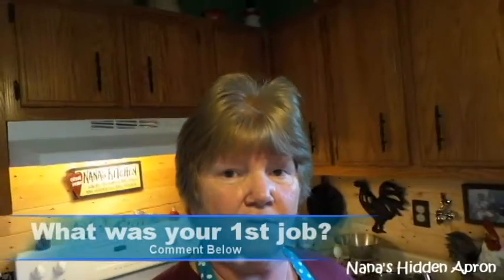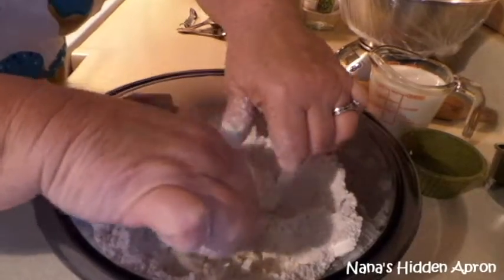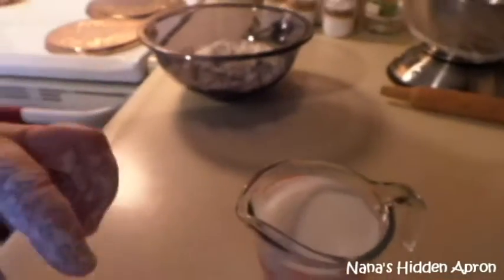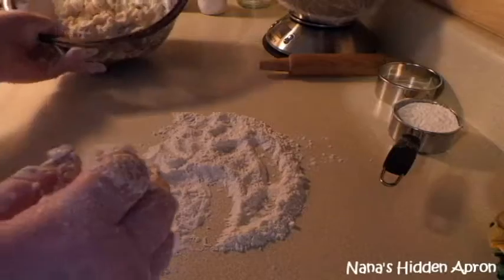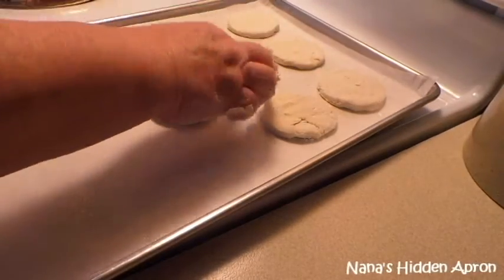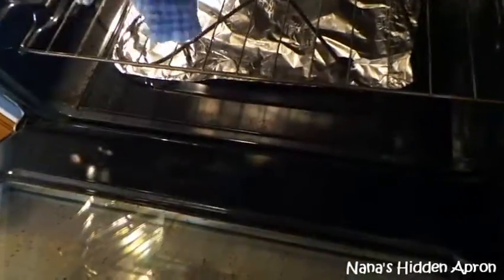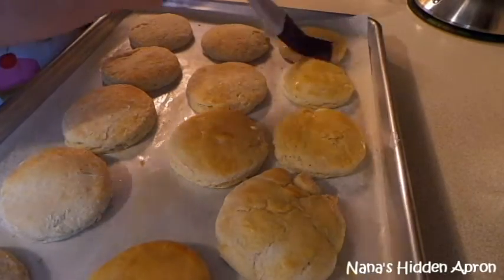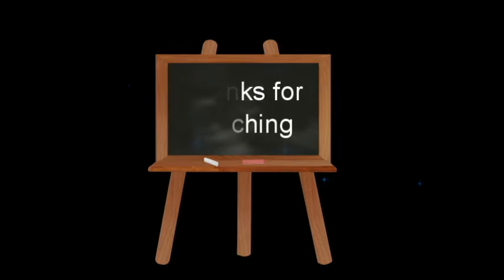Country-style Buttermilk Biscuits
Here is my recipe for home-made buttermilk biscuits, when you don't have any buttermilk.

  Samsung Galaxy EKGC-100
                       LG LM-X210 Phoenix 4